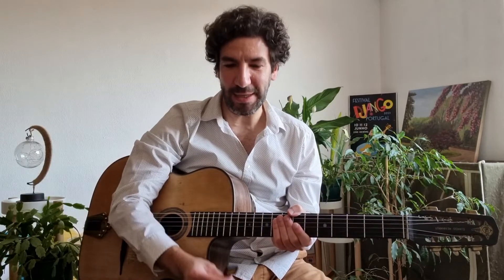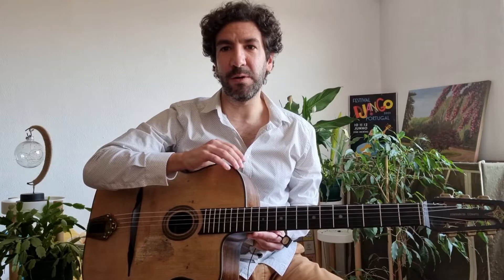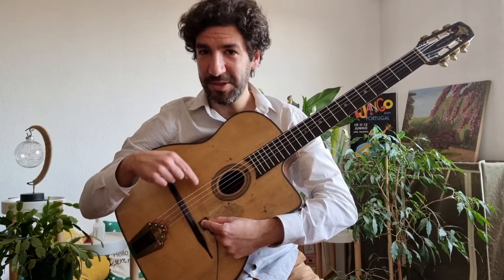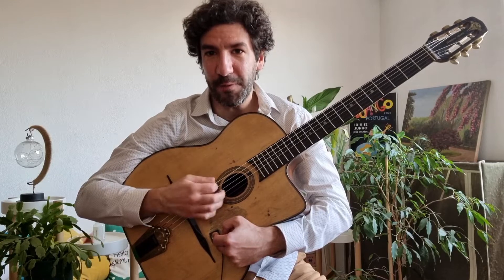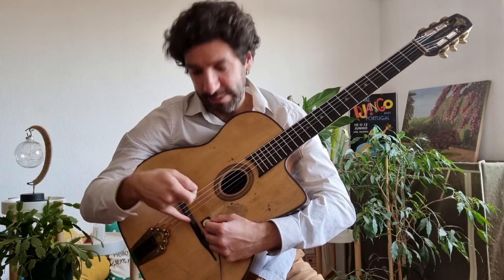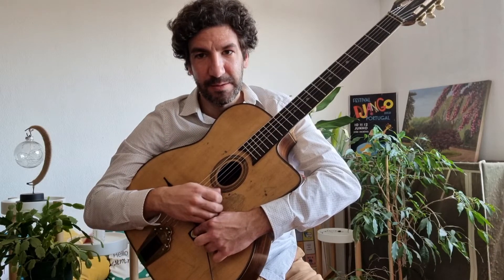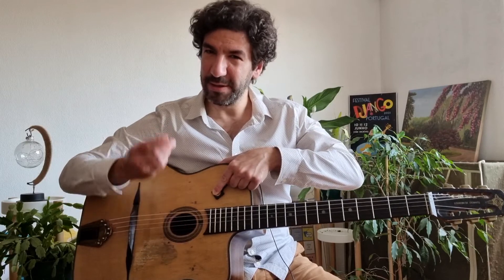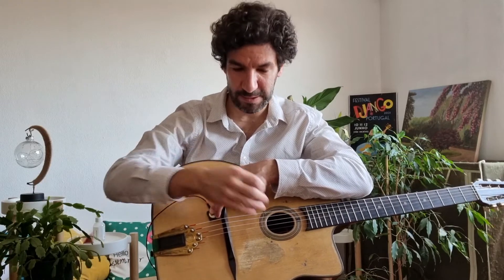CS Sensor Pickup for Gypsy Jazz Guitar - Best place to use it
CS Sensor Pickup for Gypsy Jazz Guitar. What is the best place to use it? How do you find the sweet spot of your guitar? Carlos Juan CS Sensor is one of the best (if not the best) solutions I've found to amplify the sound of my Gypsy Jazz Guitar. It has a natural sound and volume.

Where should the acoustic pickup be placed? In order to get the most out of my guitar and pick up, I needed to do a little experiment: finding the sweet spot, ie, the place on the top of the guitar where the volume is louder and the frequencies are clearer.

Every guitar is different, and every room that you play has specific characteristics that can change the quality of your settings. Try it out, experiment with a variety of positions and let me know which one works best for you.

The sound quality of this video has not been edited so you could listen to a raw version of a real-time search of the sweet spot. You may have to bring up the volume so you can hear all the nuances and sound changes.

The CS Sensor pickup is available at Festival Django Portugal at a very special price.

CS Sensor is the pickup choice of the elite: Pat Metheny, George Benson, Eric Clapton, Vicente Amigo, Stochelo Rosenberg, Antoine Boyer, Samuelito, Tommy Davy, and many more.

Nuno Marinho plays with:
Jean Barault guitars
Carlos Juan pickups
Killy Nonis picks